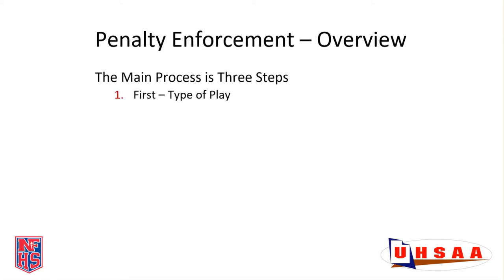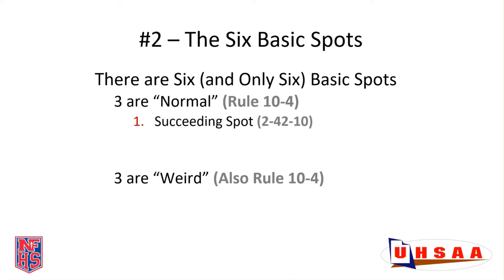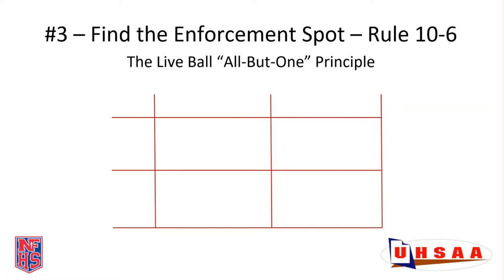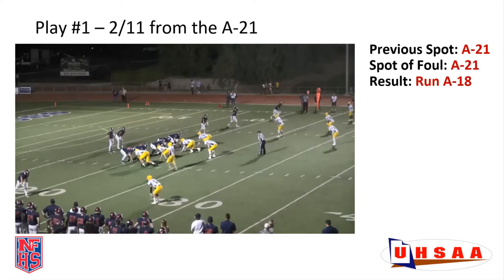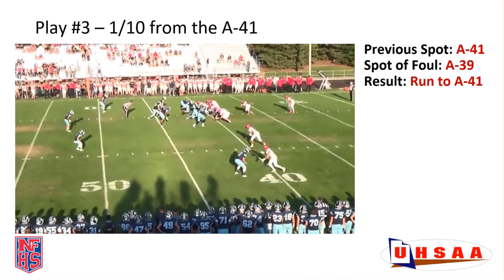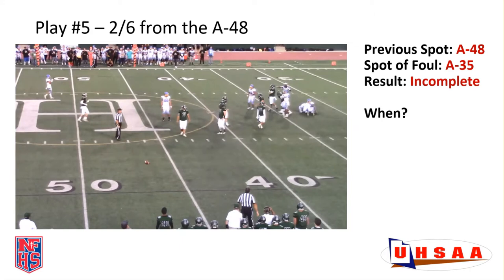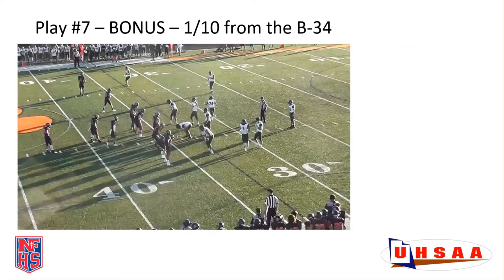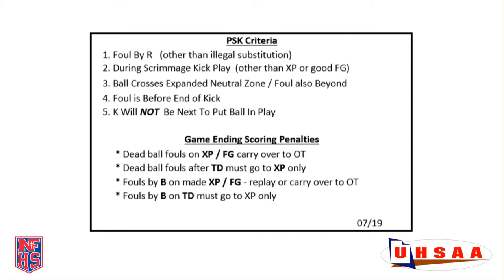Penalty Enforcement 2019